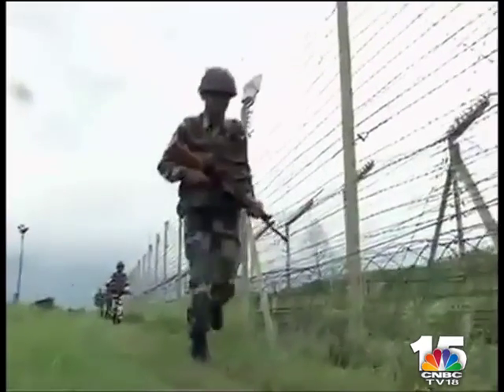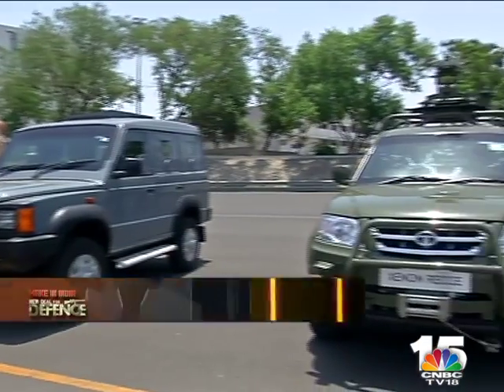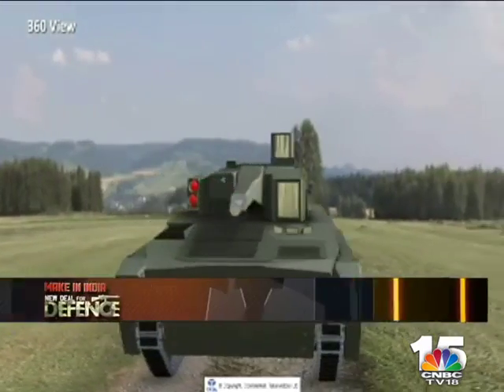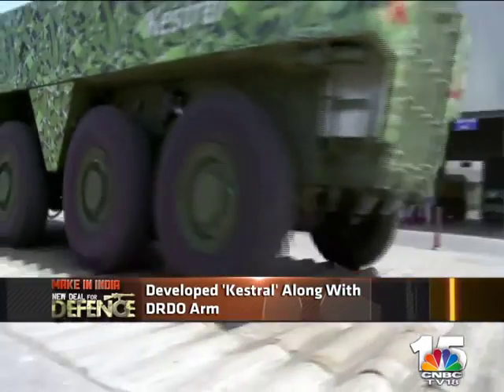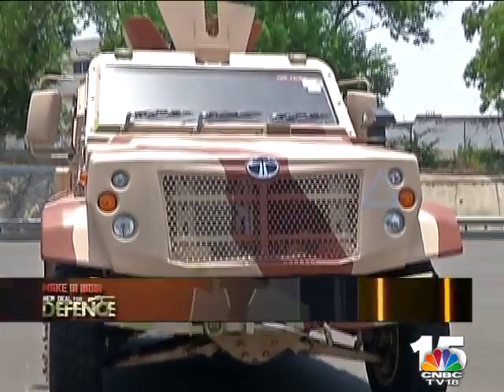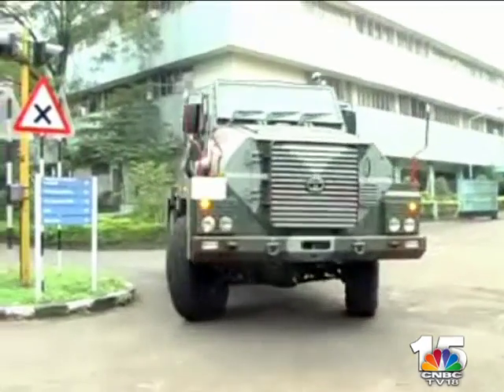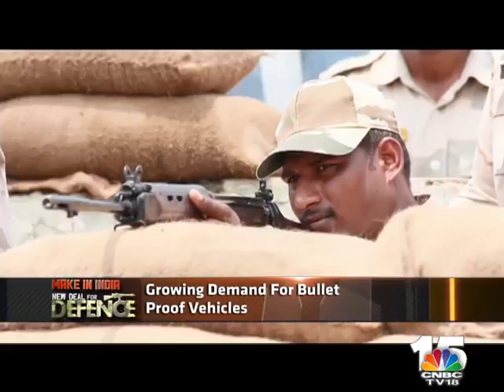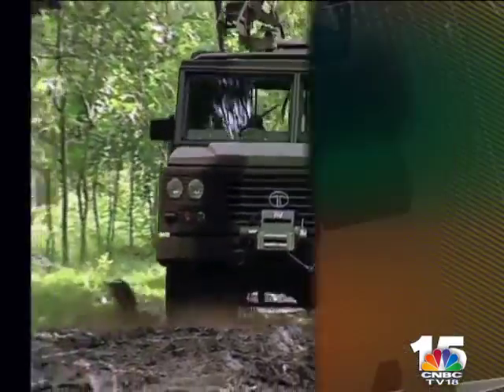Make In India 21